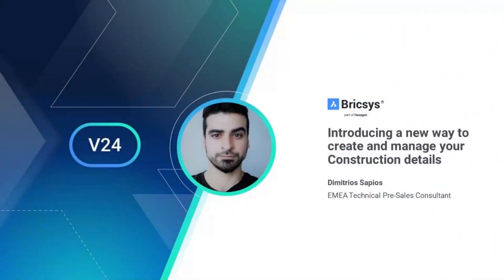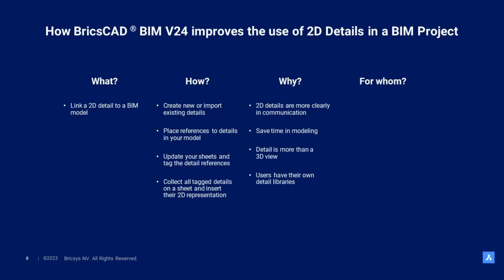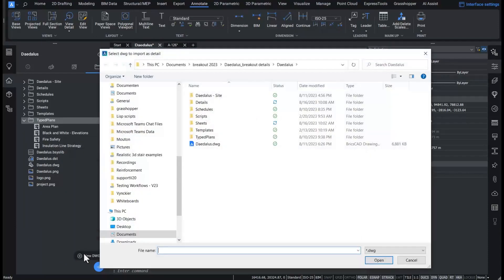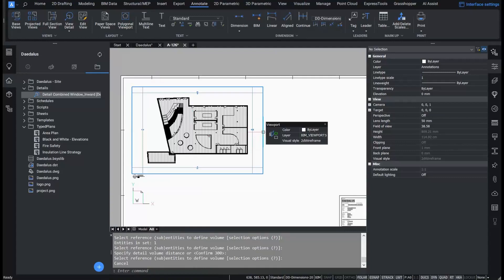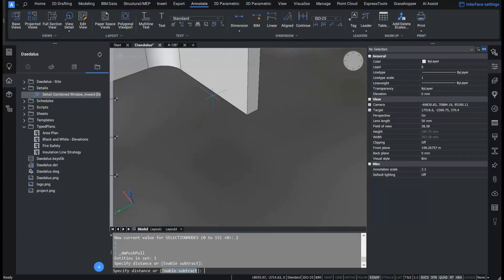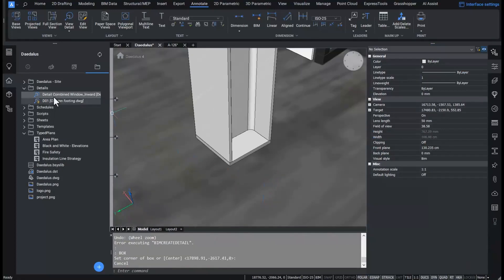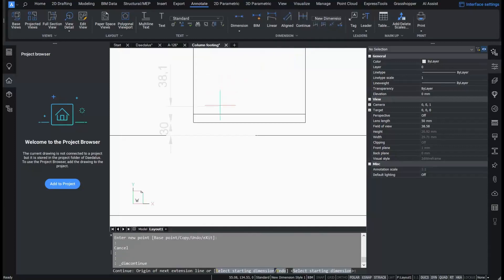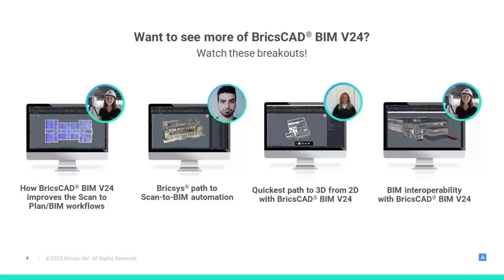Introducing a new way to create and manage your construction details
Dimitrios Sapios, EMEA Technical Pre-Sales Consultant, takes you on a guided walkthrough showcasing how V24 is the first step to better creation and management of Construction Detail Documentation, decreasing errors and increasing efficiency before construction.